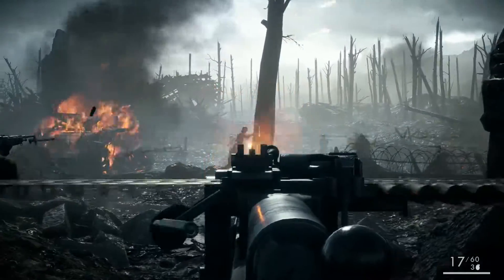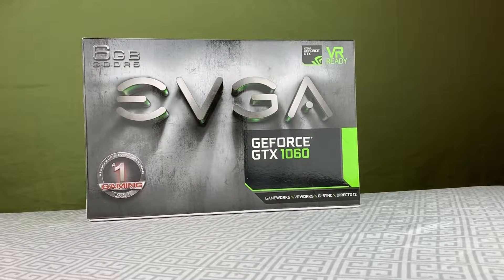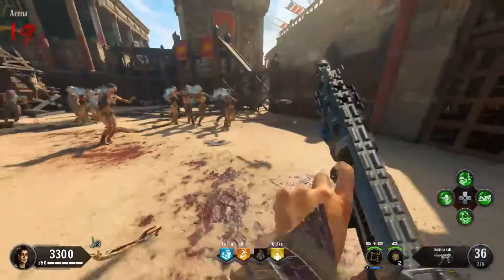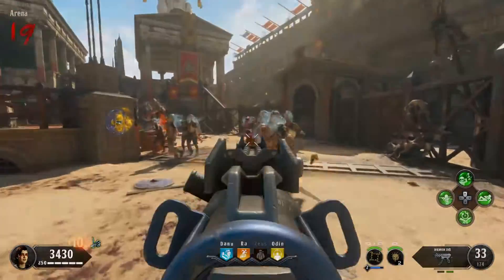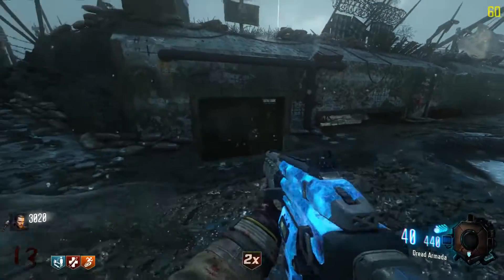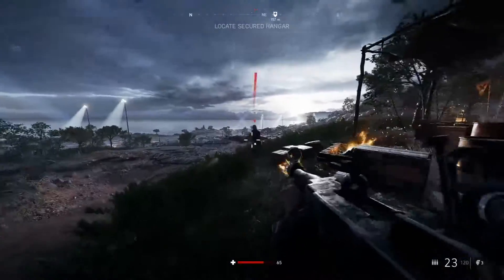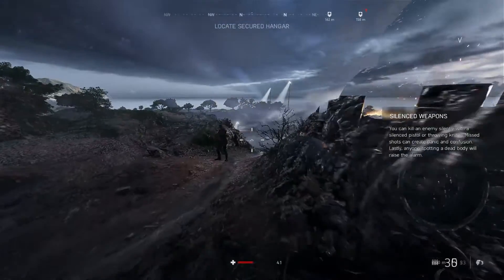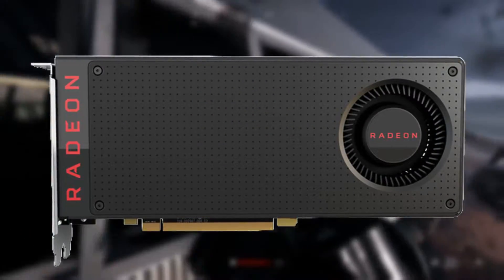GTX 1650 Specs Leaked! | GTX 1650 Leaks and Information!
So... new leaks regarding the upcoming Nvidia GTX 1600 series of GPUs has been surfacing for the past month or two, but we are finally getting some attention on the more budget friendly option, the GTX 1650, and to a lesser extend the GTX 1660!

Further leaks suggest the GTX 1660 ti and GTX 1660 will be launching in February and March respectively, while the GTX 1650, the successor to the GTX 1050 ti, will be releasing later this year! Everything is still rumors and leaks at this point, so things are either subject to change or could be false. Take everything with a grain of salt, but we received leaks similar to this before we heard about the RTX 2060, so it's fair to say that these are more than likely credible! :D

  Thanks to Patrons...
    [] Kunal hazard
    [] Wolfen Lunacy

Specs Here!

 - Proceu